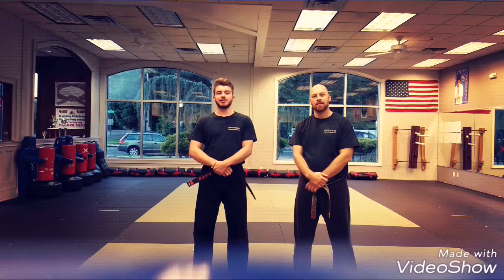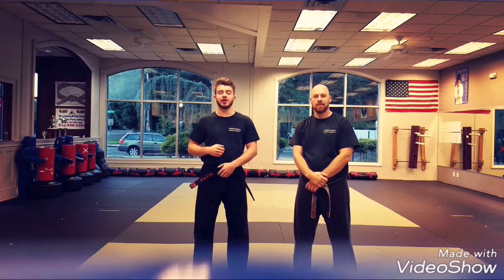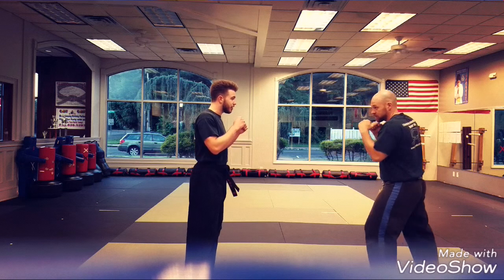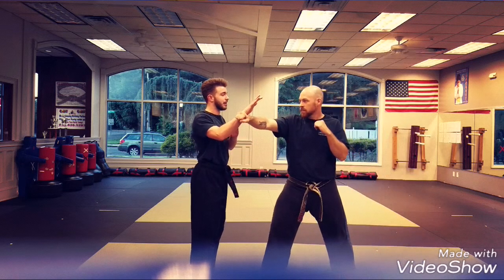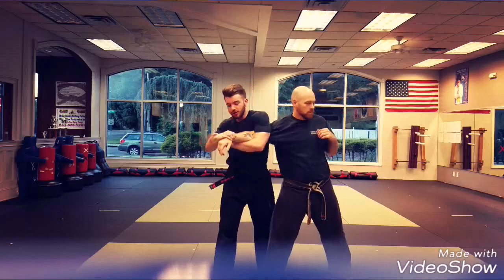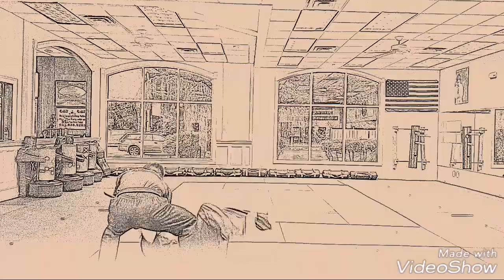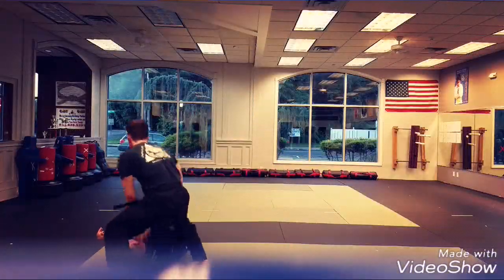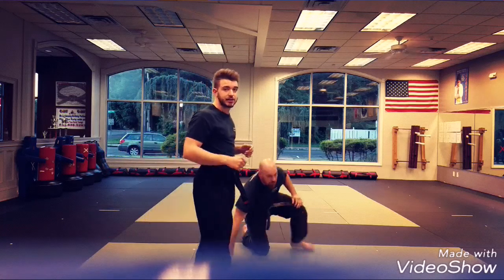Shoreham Martial arts